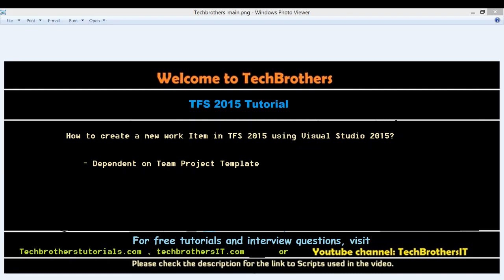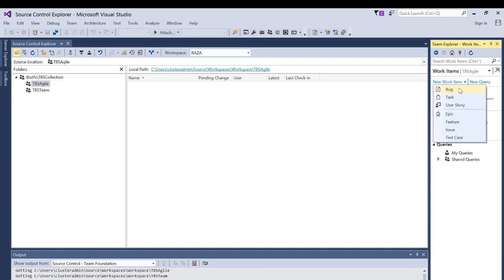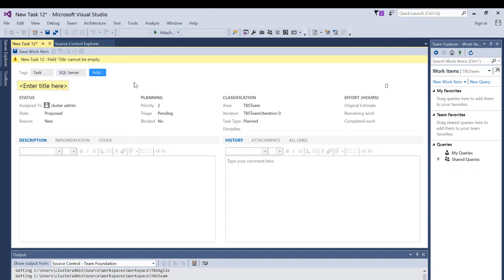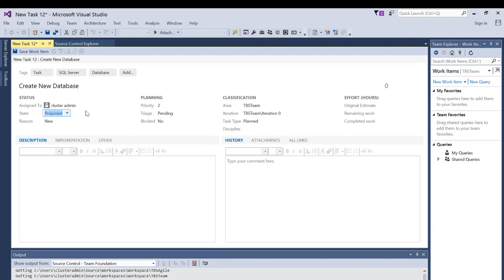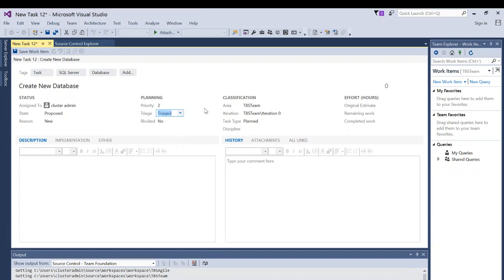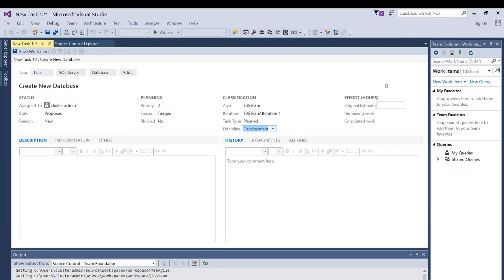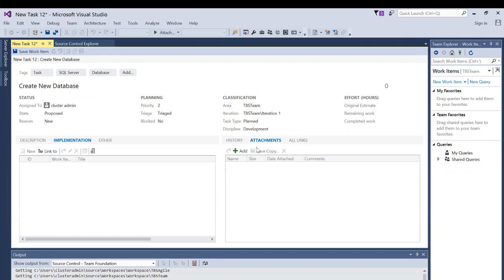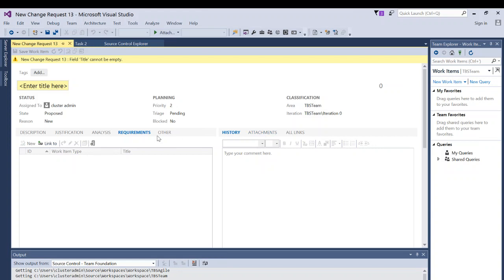How to create a new work item in TFS 2015 using Visual Studio 2015 - TFS 2015 Tutorial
In this video we will learn following:
1. How to create Work Item in TFS 2015?
2. How to create Work Item Task in TFS 2015?
3. What are the work items available in different templates of TFS 2015?
4. How to assign a work Item to an individual in TFS 2015?
5. How to setup up priority of a Work Item in TFS 2015?
6. Why it is important to create a tag in work items in TFS 2015?